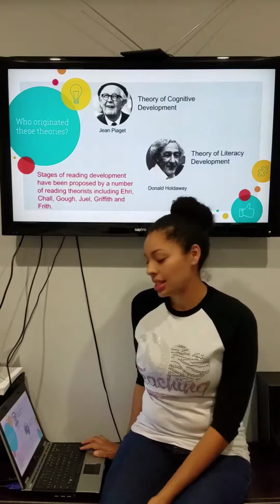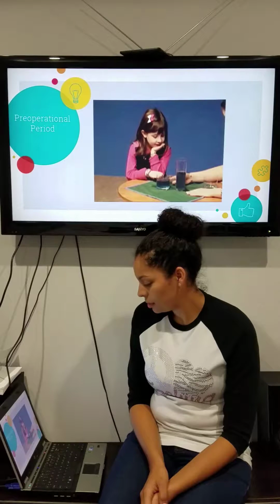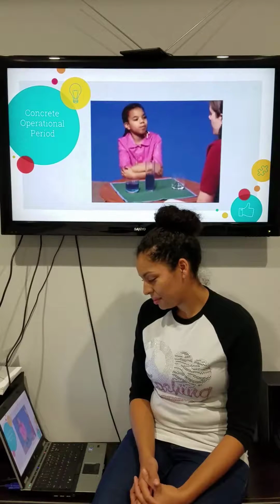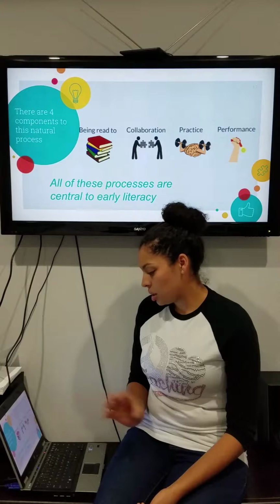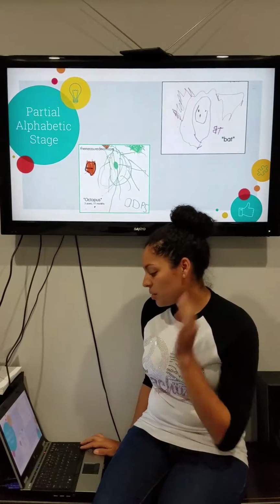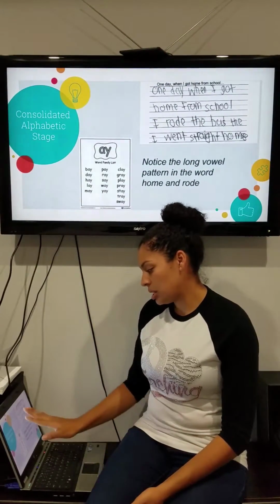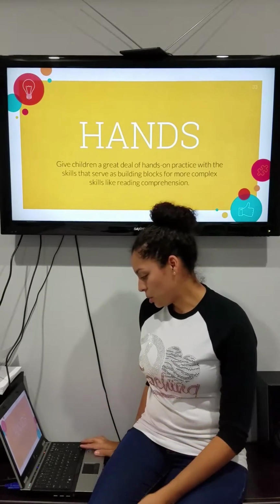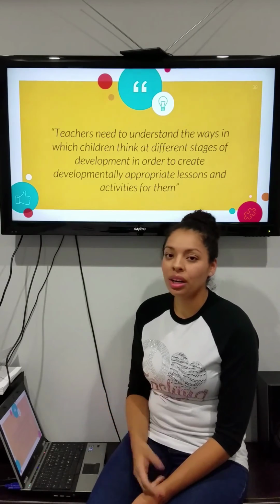Video project 1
Theories of literacy